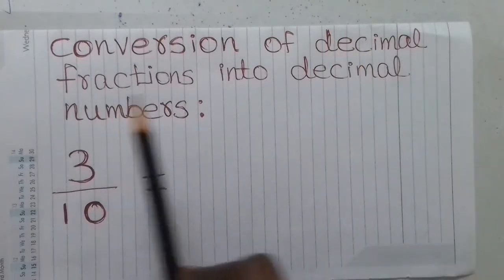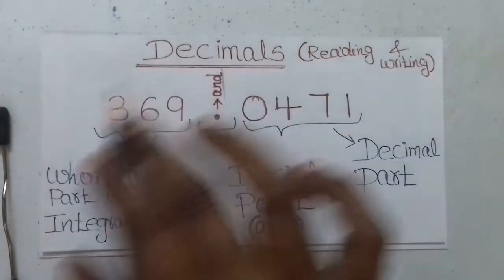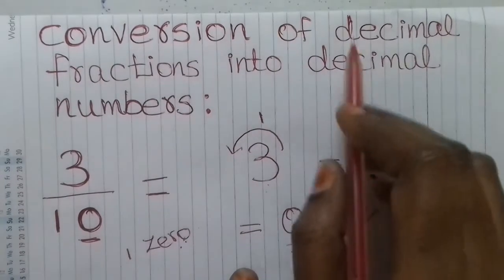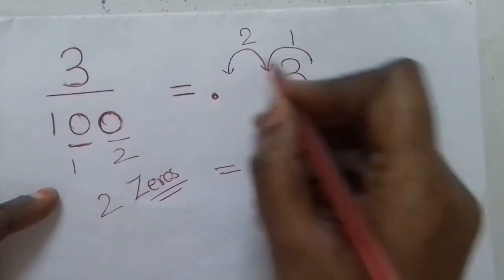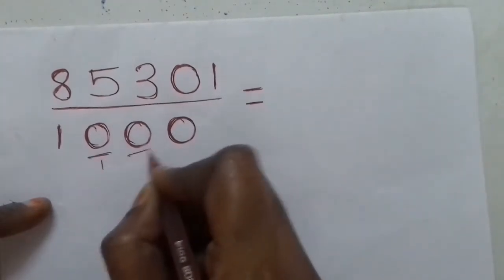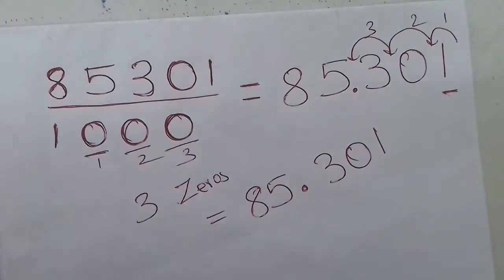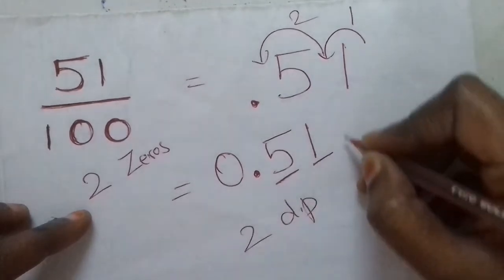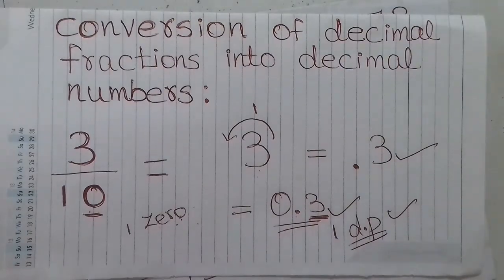convert fractions to decimals in tamil💯decimals/decimal numbers/fractions/places🔴conversion steps💯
Maths - Tricks/TIPS/shortcut for all COMPETITIVE EXAM